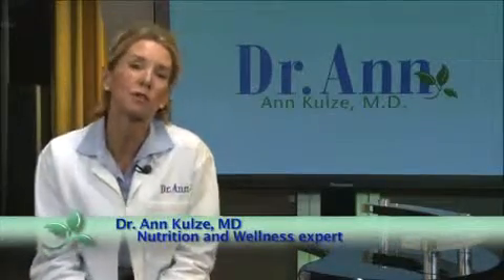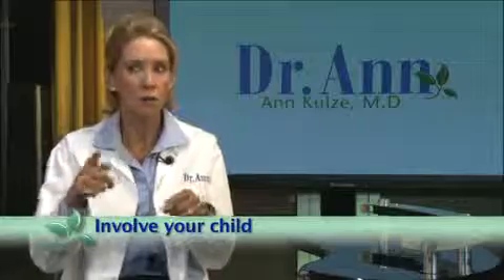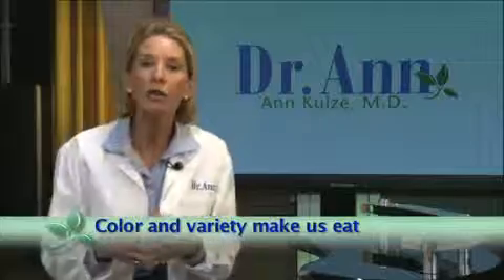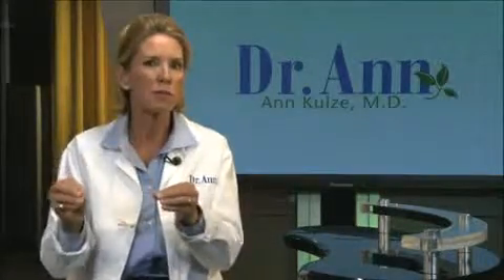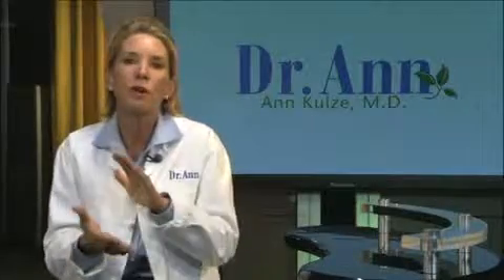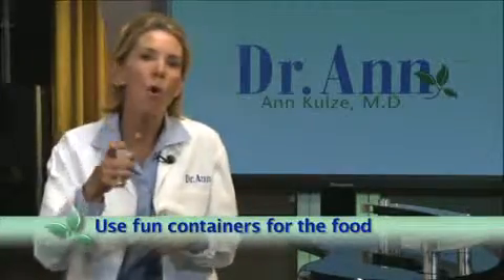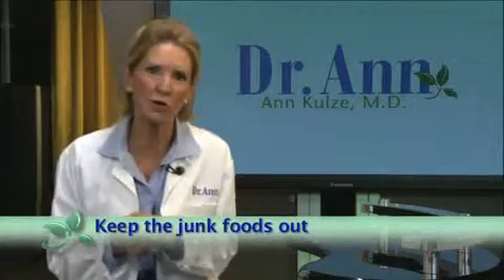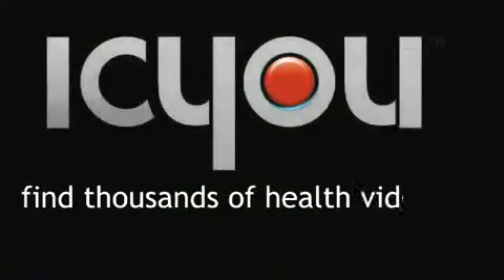Healthy School Lunch for Kids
Packing your kid's lunch? Dr. Ann provides great tips on how to keep that lunch healthy and tasty.